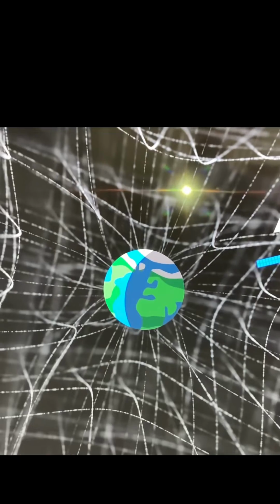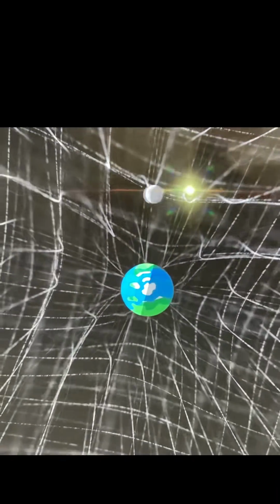Earth in Spacetime